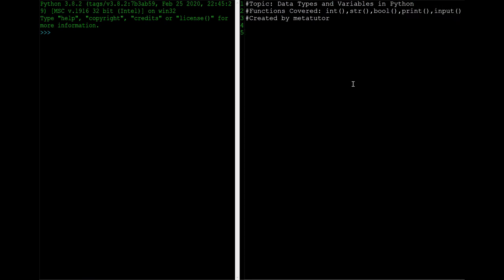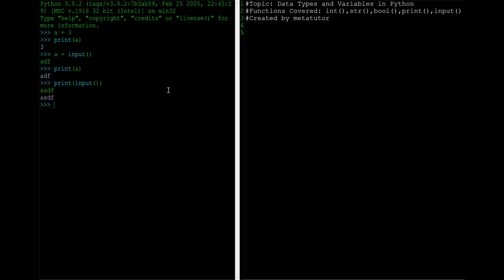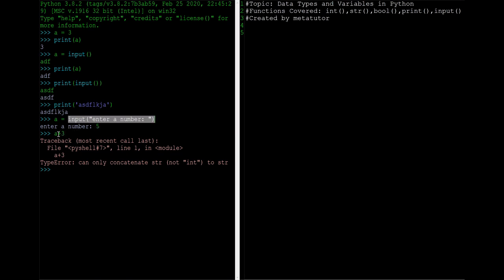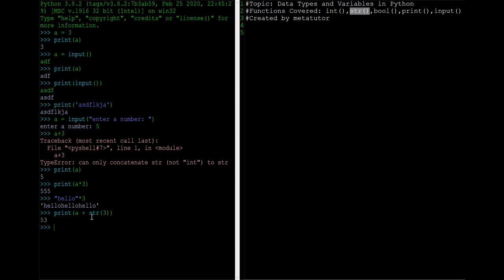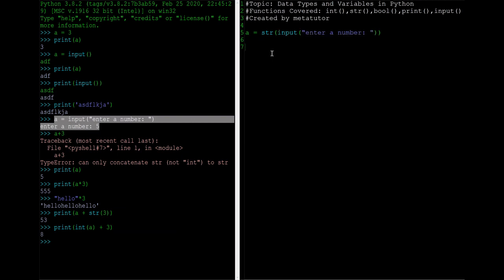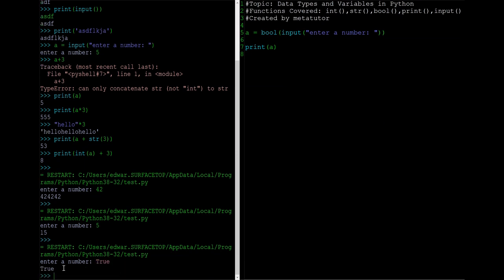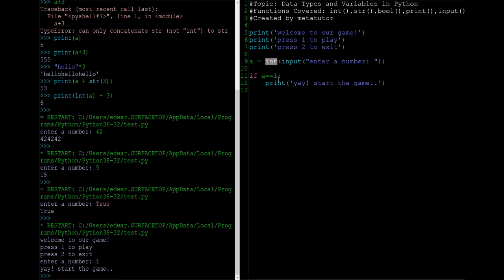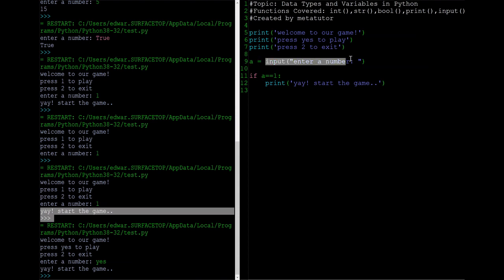Data Types and Variables Part 2